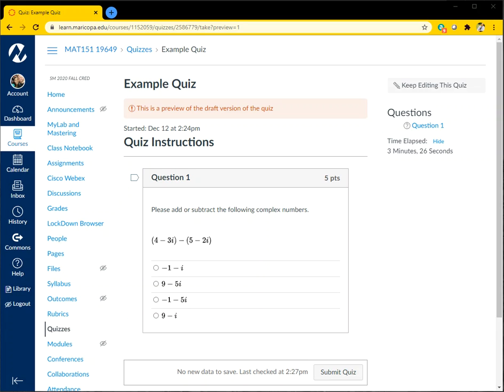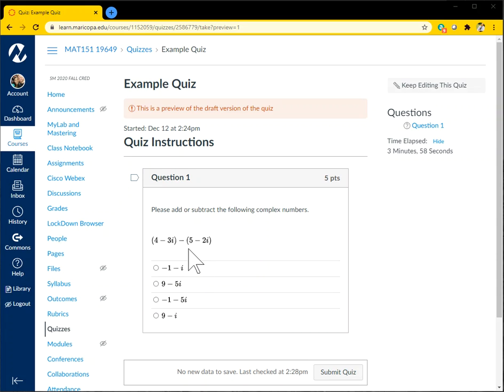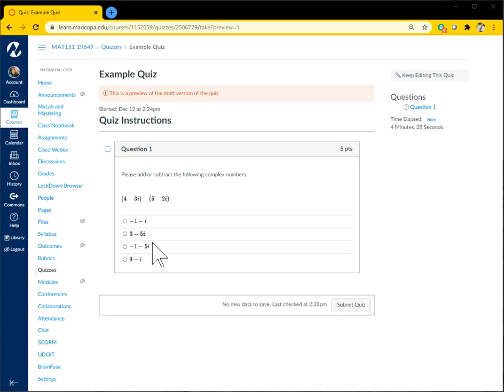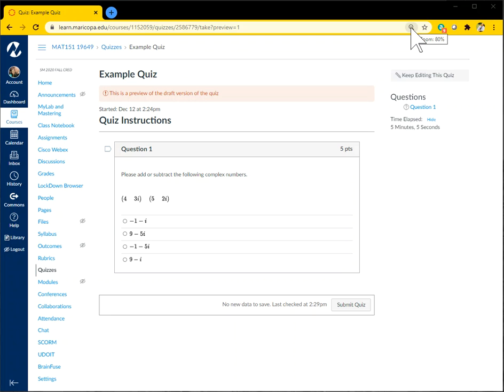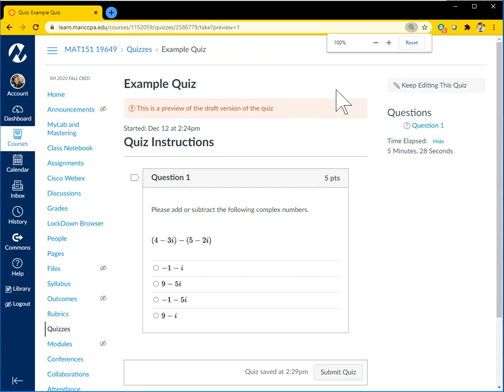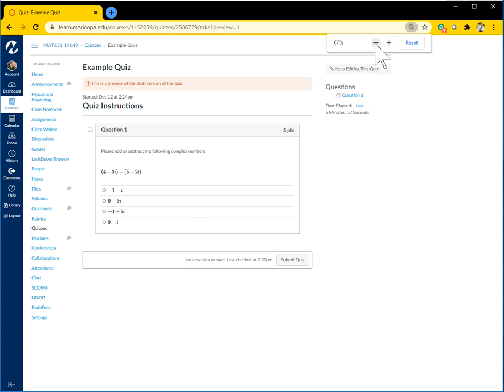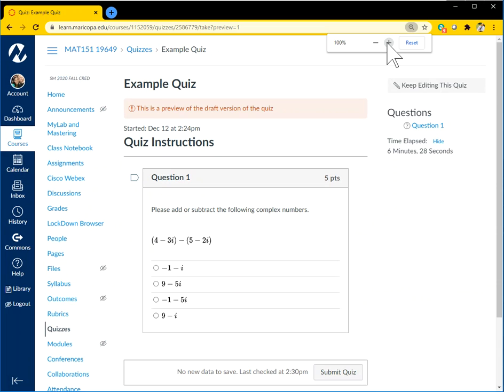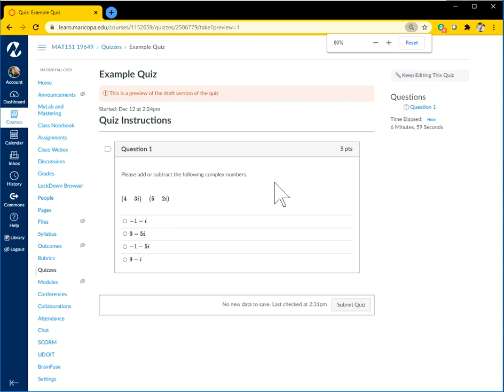Canvas Bug : Math Equation Editor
Do you use Canvas for your LMS at school? Have you ever taken a math quiz or exam? Then you may have encountered this bug. It may have even cost you some points! I discuss a bug I've found in the Canvas Equation Editor (used to create nice looking math equations) where the minus sign (meaning this guy ' - ' ) disappears depending on the monitor you are using. I show the bug and show how to work around it with an easy and super fast fix. Hope this is helpful! Enjoy!

VIDEO PRODUCTION DETAILS:
Editing Software: Snagit 13 video editor
Screen Capture Software: Snagit 13
Screenshot Utility: Snipping Tool for Windows 10
Whiteboard Software: MS OneNote
Surface Book Stylus: MS Surface Pen
Mic: Built in Mic on MS Surface Book 2
iPad: iPad Pro (12.9-inch) (3rd generation)
iPad Stylus: Apple Pencil (2nd generation)